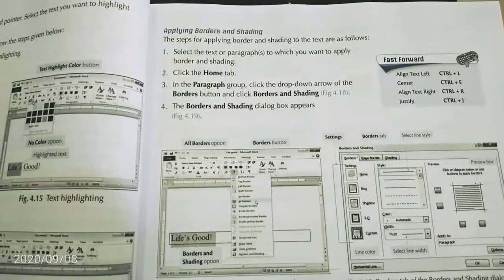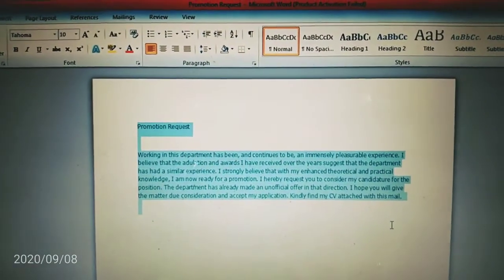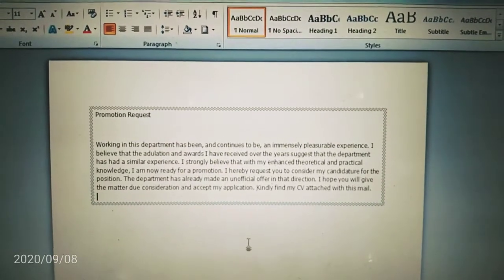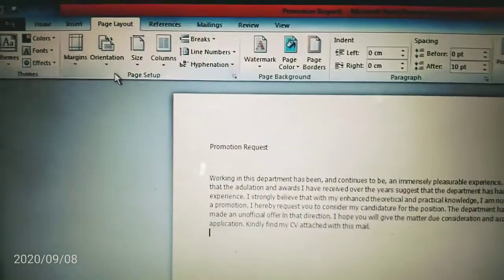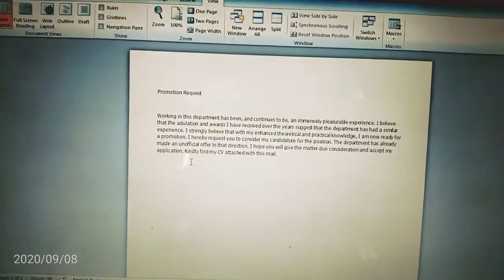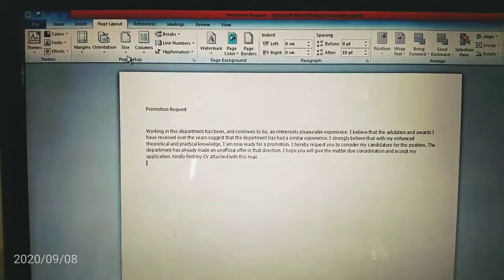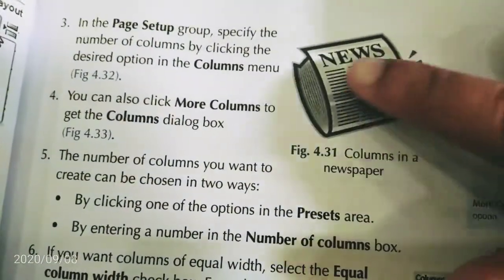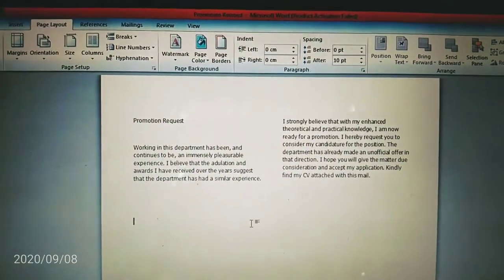Class 9 Computer Science | Editing and Formatting in aWord Processor | Video 5